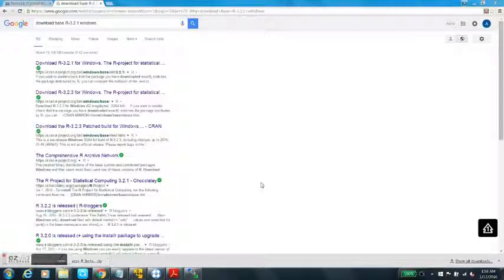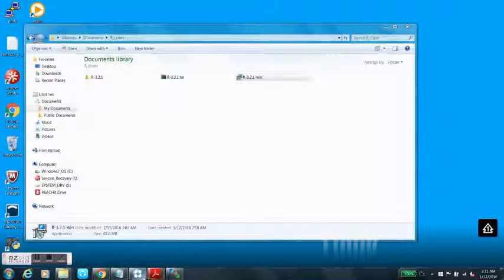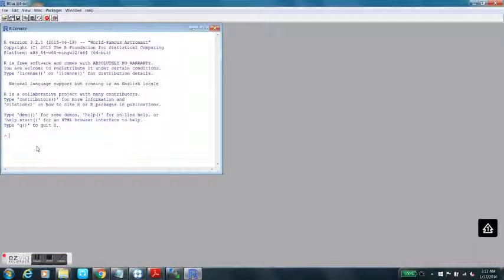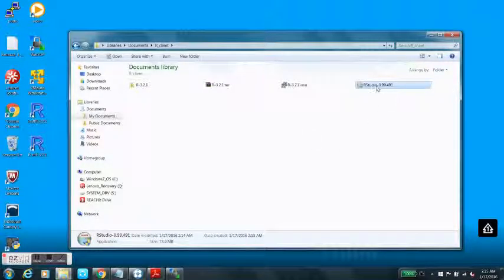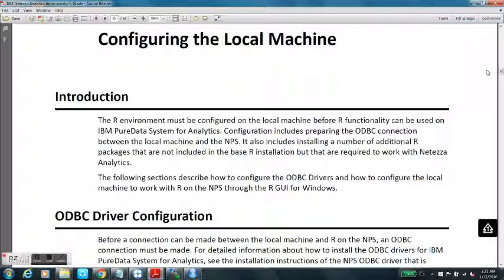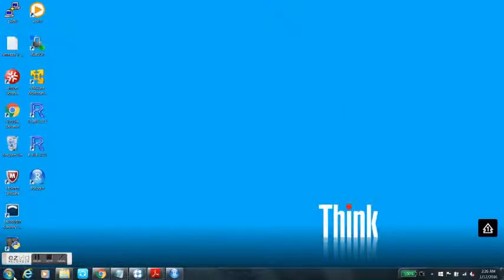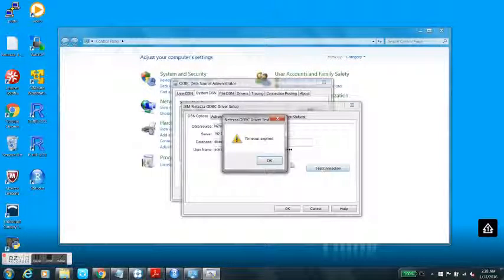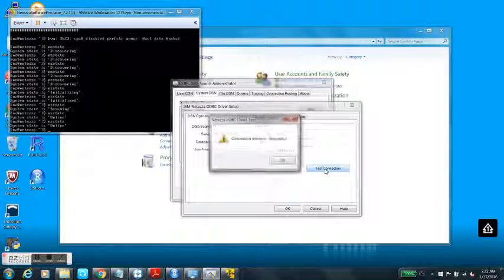OpenR and IBM Netezza Emulator - Part 6